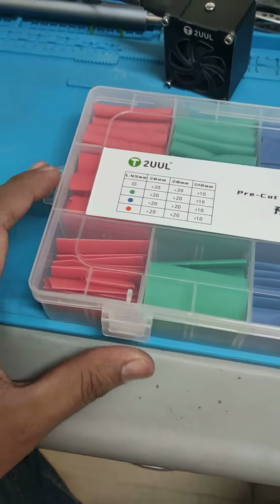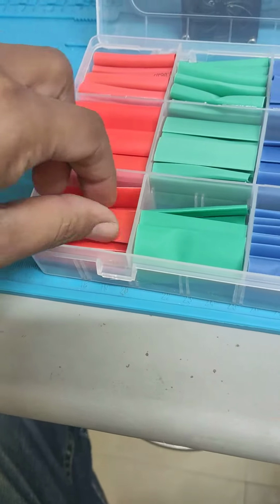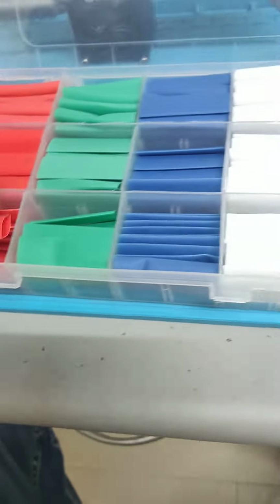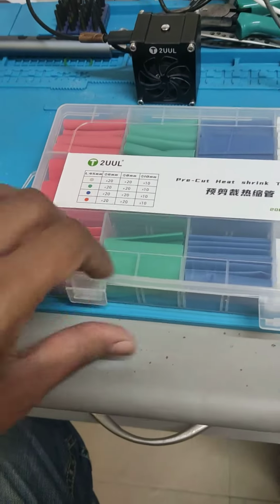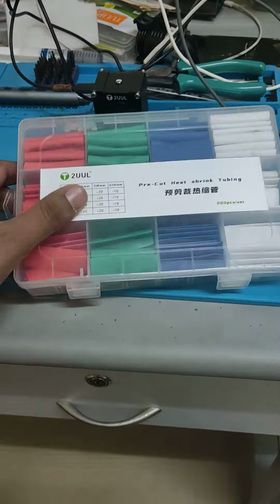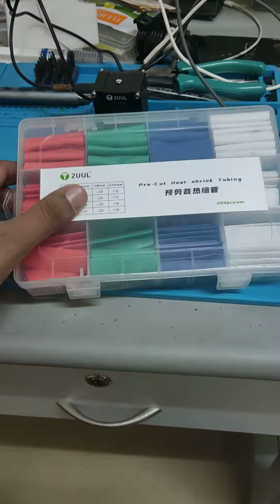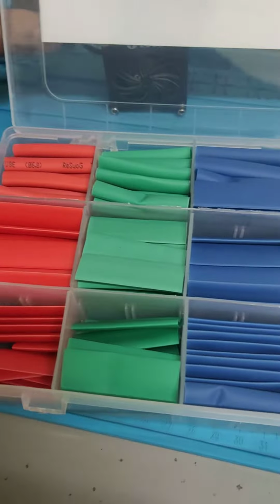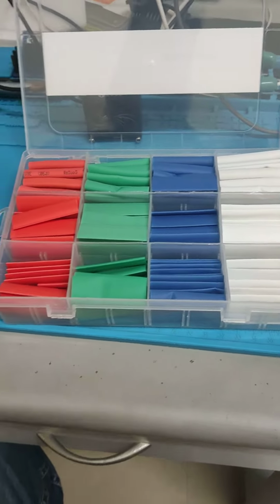2uul heat shrink tube - do not buy and waste your money. | system76 | 7848978489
don't buy this product it's useless for mobile and laptop repairs, useful for hobbyists. atleast 12mm dia is required for USB cables. kindly avoid this and save your Rs.300. Tool sellers are selling shitty products these days. do not waste your money.